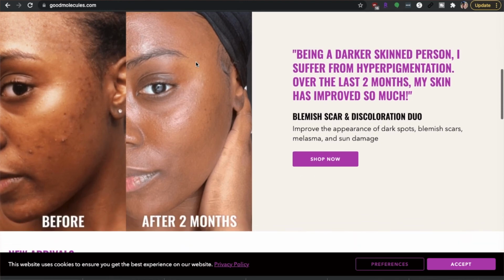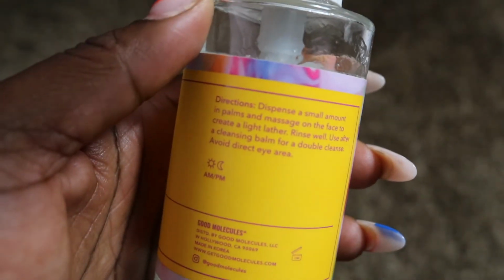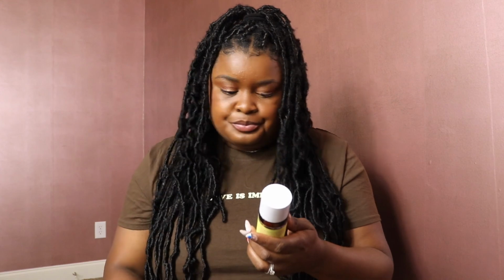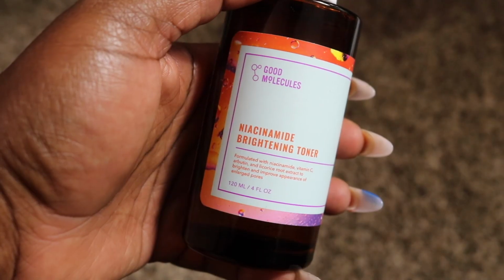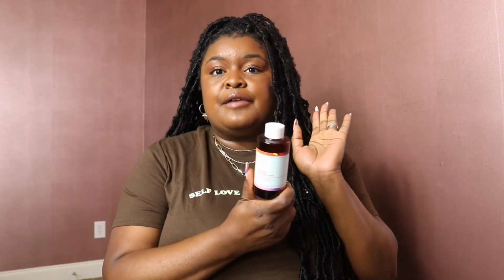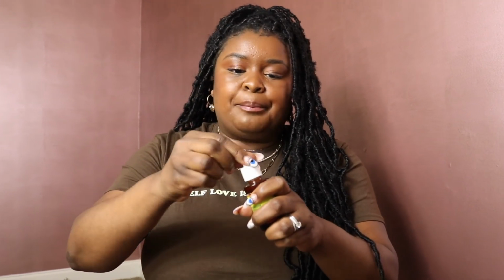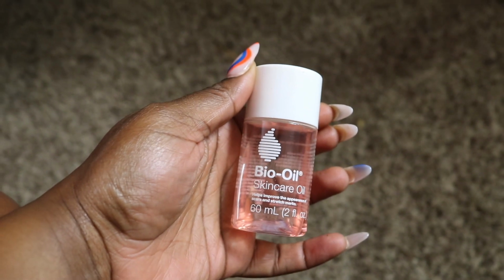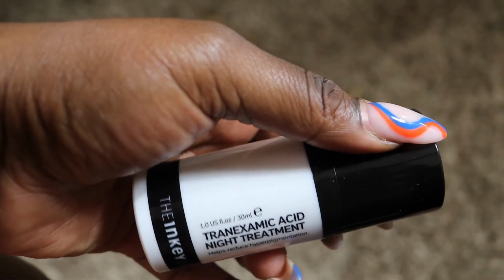AFFORDABLE BLACK GIRL SKIN CARE HAUL - HOW TO HEAL YOUR SKIN FROM A BURN AND MUCH MORE| THAT'S KENNY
𝐎𝐏𝐄𝐍 𝐌𝐄 + 𝐃𝐎𝐍'𝐓 𝐅𝐎𝐑𝐆𝐄𝐓 𝐓𝐎 𝗪𝐀𝐓𝐂𝐇 𝐈𝐍 𝐇𝐃 𝟏𝟎𝟖𝟎𝐏 ⁣
IDK ABOUT YOU BUT I LOVE TO SAVE MY COINS. OVER THE PAST SIX MONTHS I HAVE FOUND SOME GREAT AFFORDABLE BLACK GIRL FRIENDLY SKIN CARE PRODUCTS. I ALSO SHOW YOU HOW I HEALED MY FACE FROM A PRETTY SERIOUS BURN FROM A FEW MONTHS BACK.

..𝐅𝐈𝐋𝐌𝐈𝐍𝐆 𝐄𝐐𝐔𝐈𝐏𝐌𝐄𝐍𝐓..⁣
Canon Rebel T6i⁣